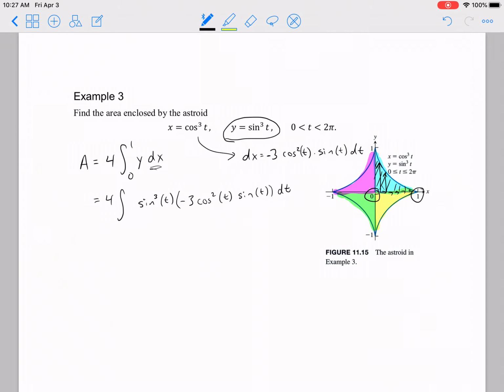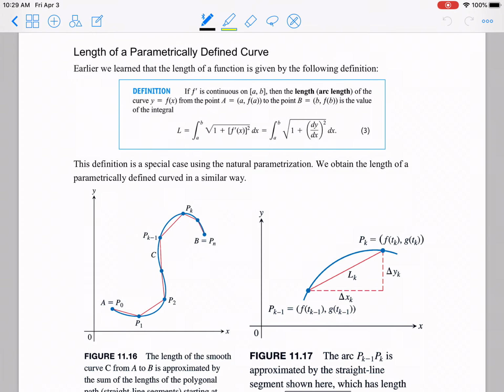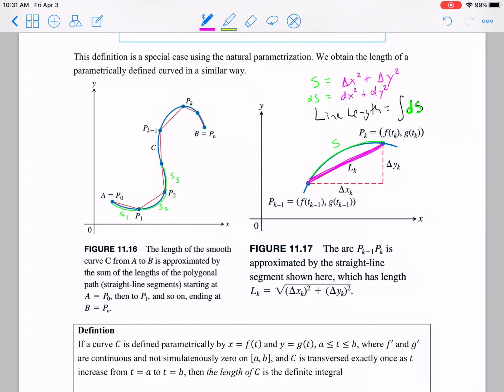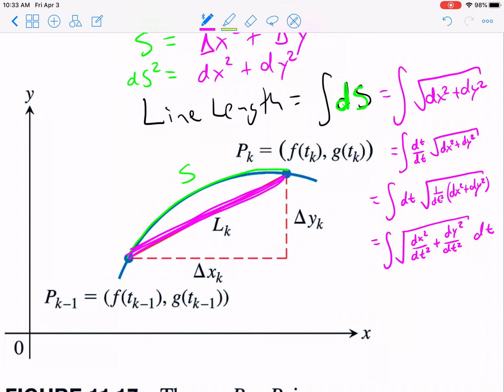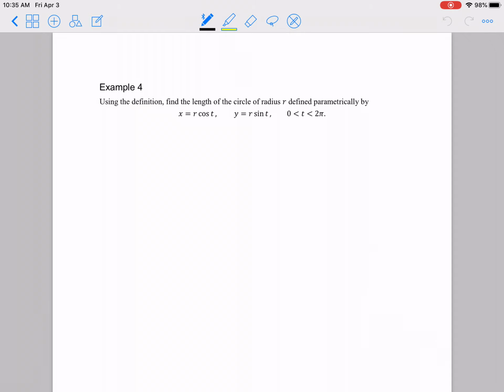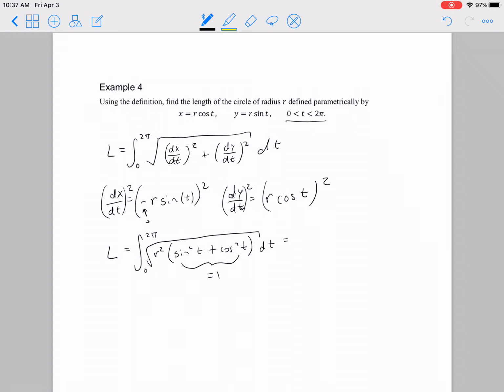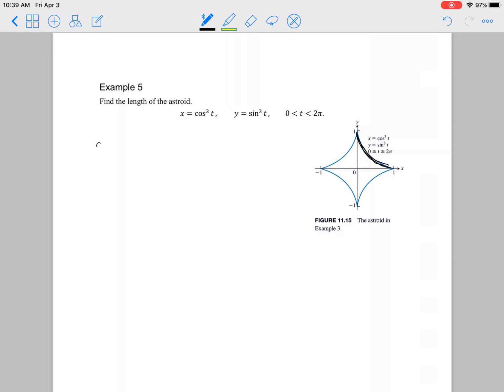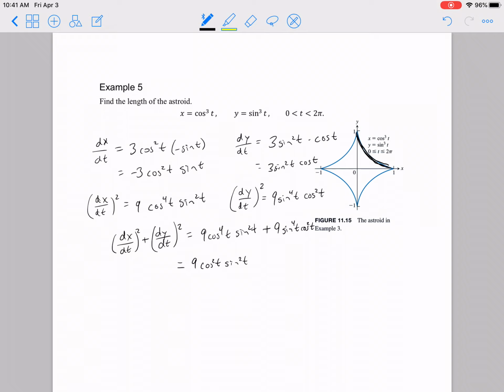Calculus 11.2 Lecture pt 2